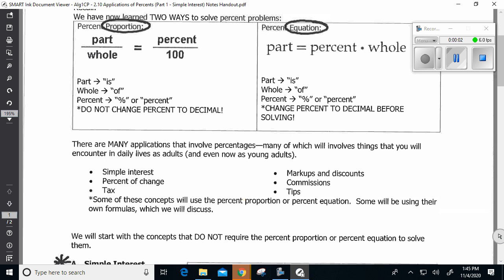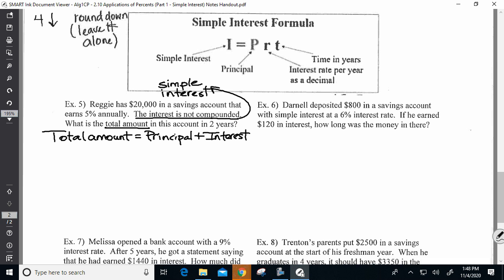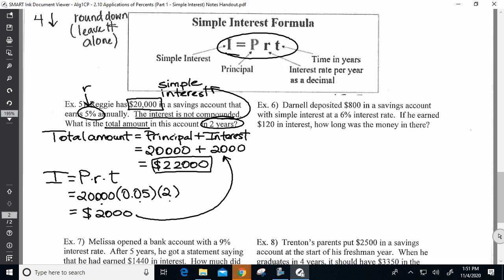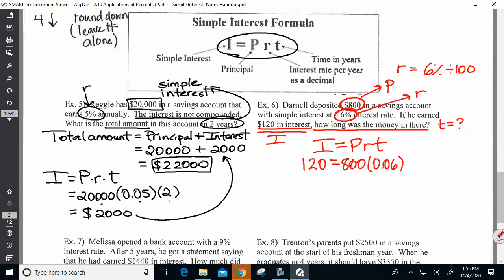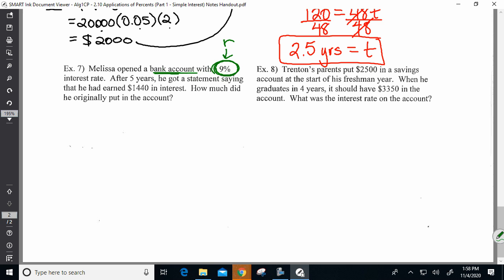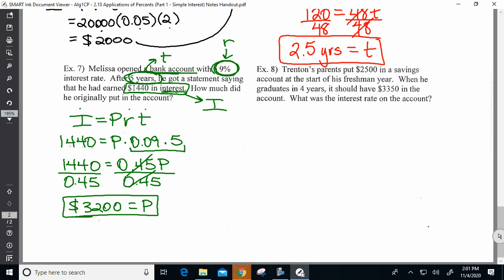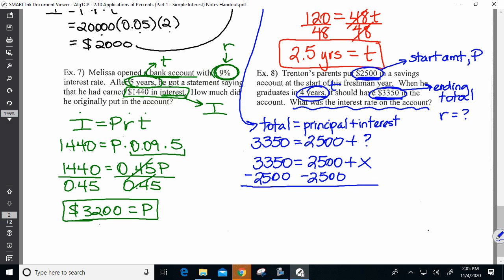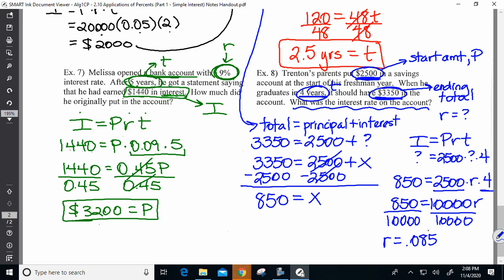Alg1CP - 2.10 (cont.) - Simple Interest Applications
Objective:  To solve problems with simple interest applications (total amount, finding missing parts).